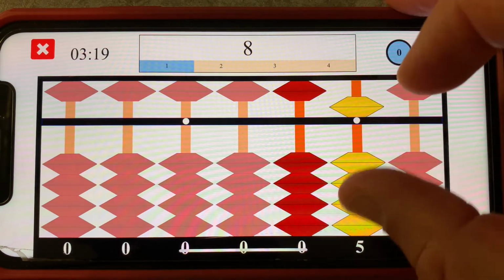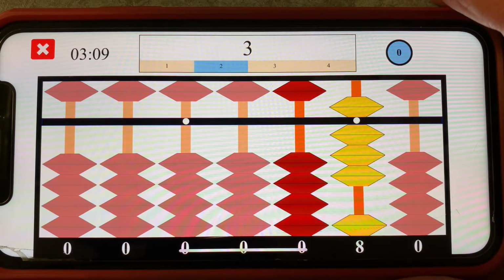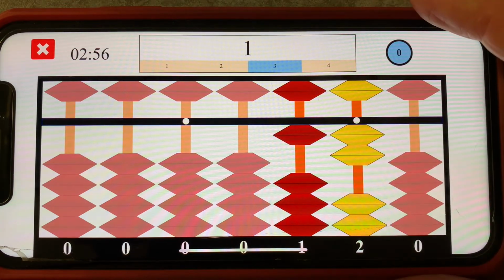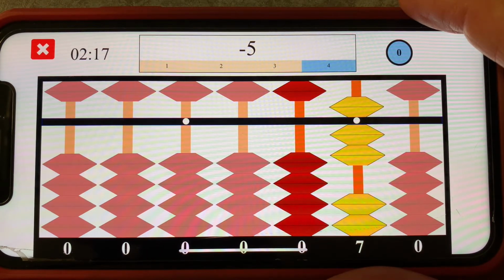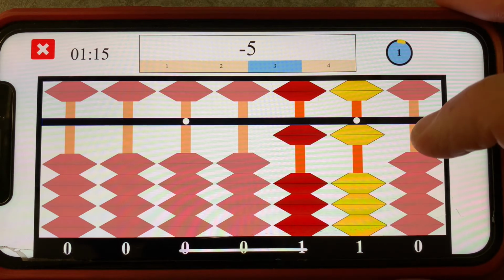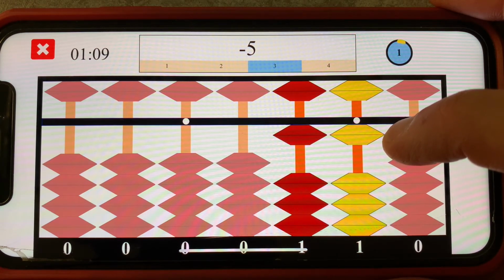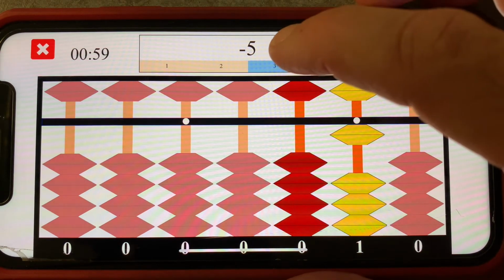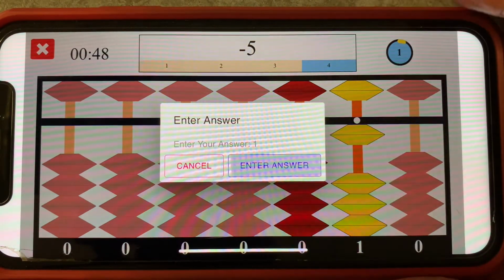Soroban Training - Spider 1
Abacus Basics - Beginner Skill Training - Lesson 22